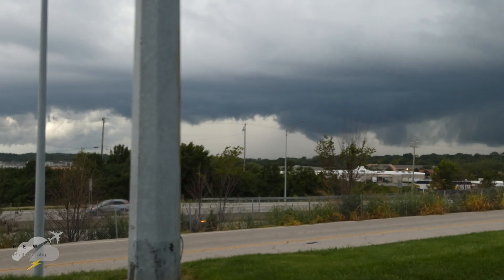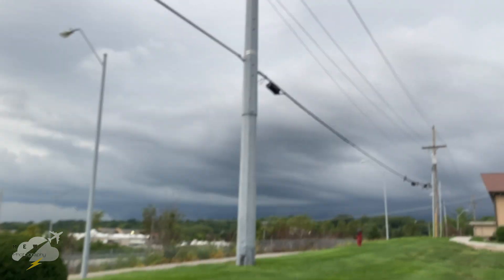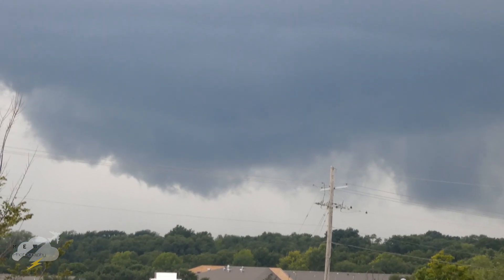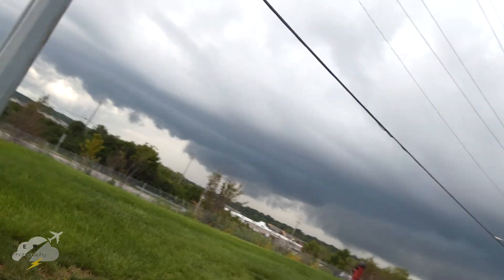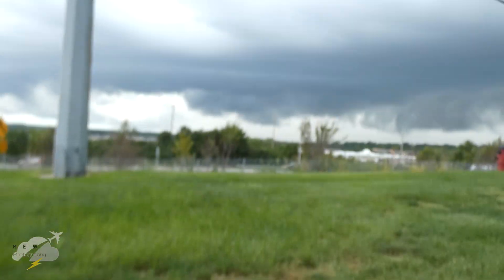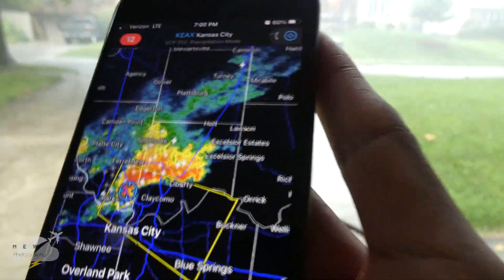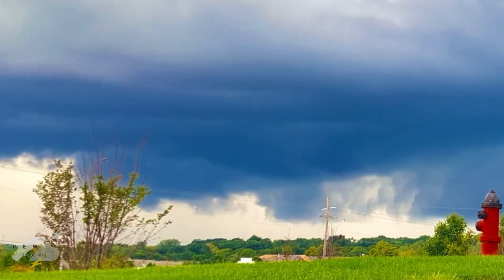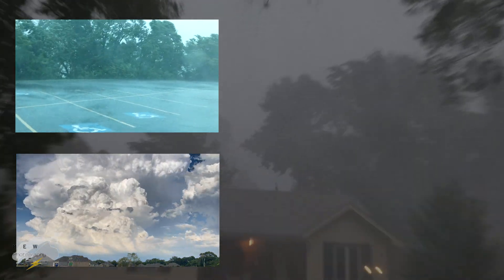Did I Just See My First Tornado??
Join me on my adventure tracking a severe thunderstorm in northland Kansas City on August 13, 2023, while it produces rotation and damaging winds.

Song 1: Background suspense investigation music by Power Music Factory
Song 2: Background suspense investigation music by Power Music Factory
Sone 3: Discovery By Scott Buckley
Song 4: Solace by Scott Buckley